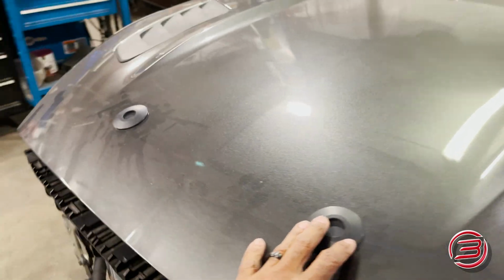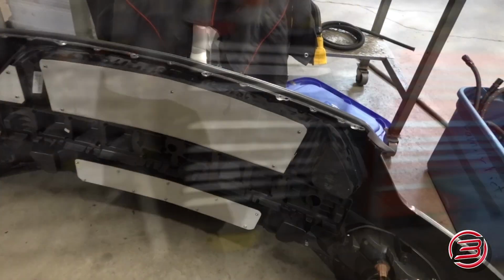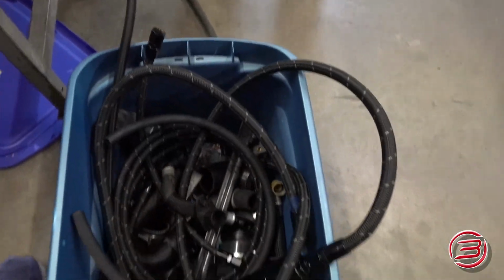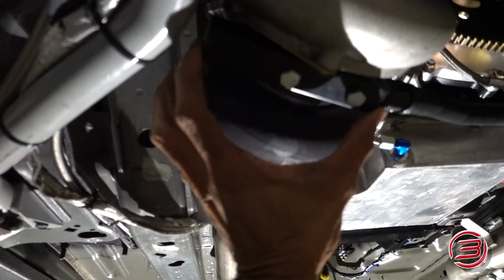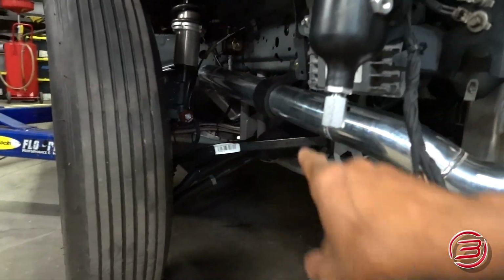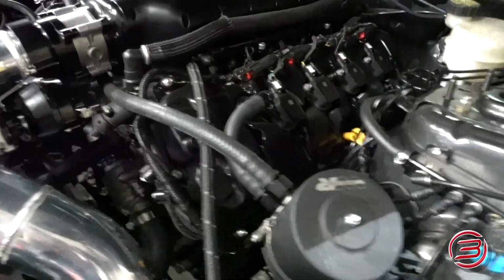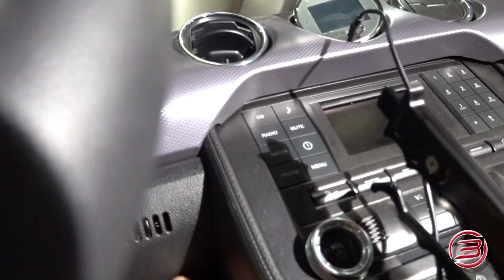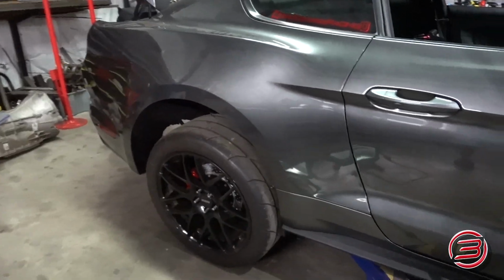DON'T MAKE THIS MISTAKE!! JOHN WICK UPDATE!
Really appreciate my chassis guy, James B Chassis for all the work he has put in!

Shoutout to the guys at Hellion Power Systems for hooking me up on parts!

Produced by: Prod Valentine
Performed by: Té the Dawn